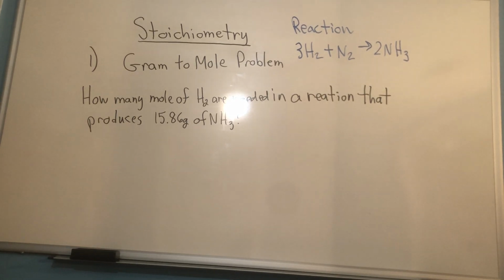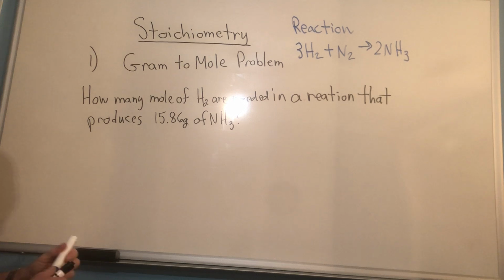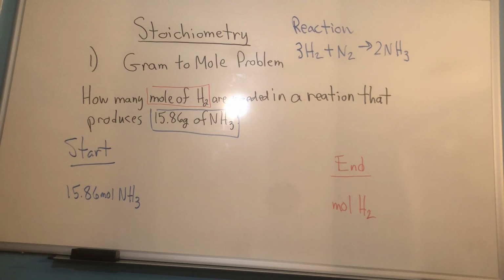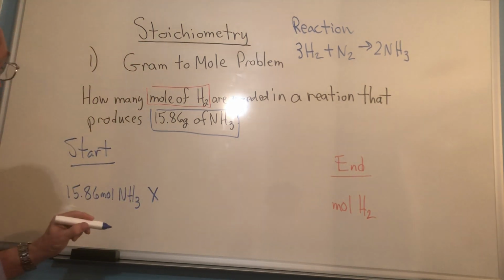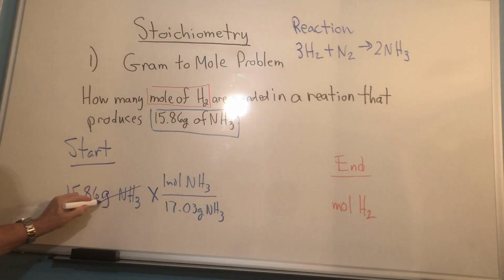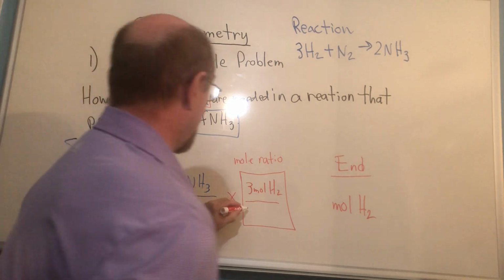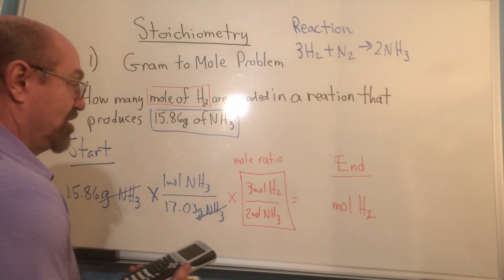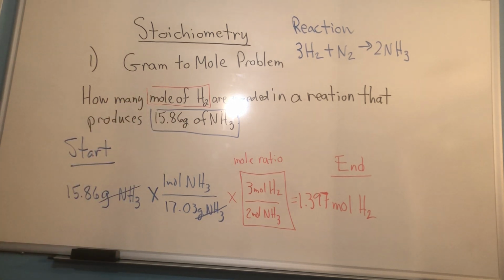Grams to Moles